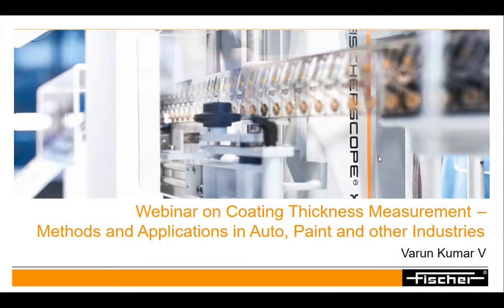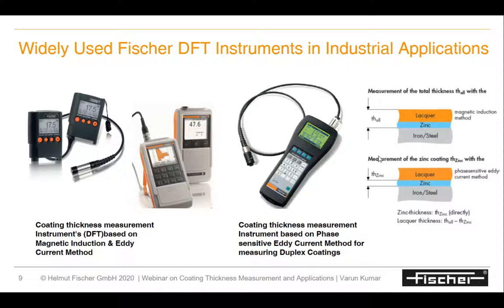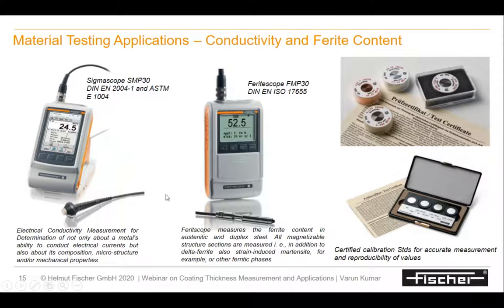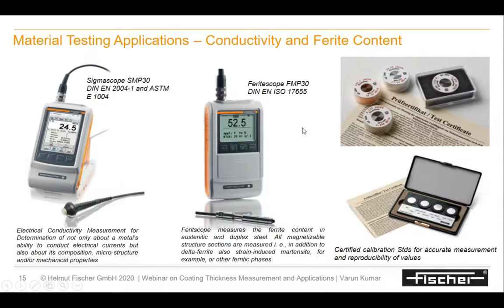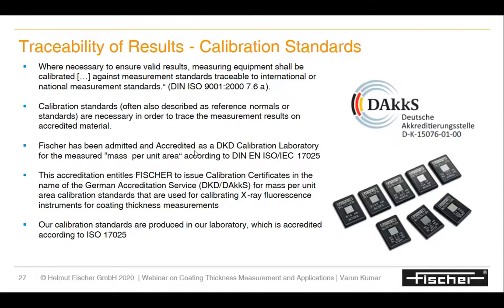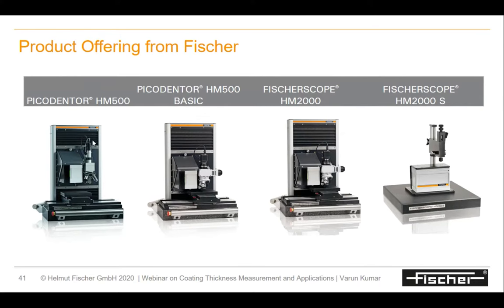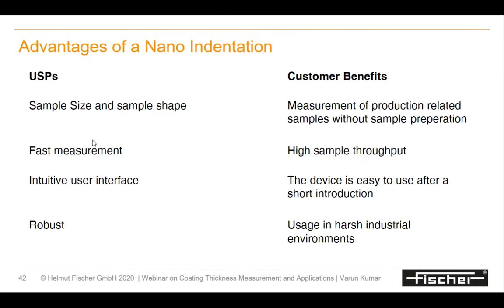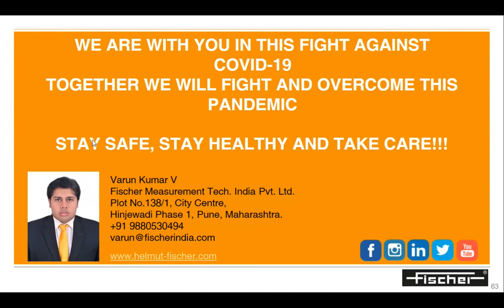Webinar on coating thickness measurement techniques by Fischer India.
Watch the video to understand various methods to measure coating thickness in the Industry.

Discover our wide range of measurement instruments which we have discussed in the webinar.

1. Multi-layer Plating Thickness Measurement upto 4 layers on any Metallic / Non-Metallic substrate.

2. Plating Bath Solution Analysis in gram/litre

3. Bulk Material or Plating Material Composition Analysis

4. Trace Analysis for RoHS/ELV/WEEE Compliance

Few more applications

• Lacquer Layers in Automotive Industry
• Coating Thickness Measurement Gauges
• Plating Thickness
• Chrome, Nickel coatings thickness measurement
• Dry film thickness gauges
• Zinc coating thickness measurement
• XRF for Multilayer thickness measurement
• Anti-corrosion Coatings
• Wear Protection and Functional Coatings
• Dew Point Measurement
• Surface profile measurements
• Duplex Measurement of Lacquer/Zn/Fe for Steel Roofing Systems from BUDMAT®
• Measuring Post Cure Powder Coating Thickness
• Measuring Protective Coatings in Accordance with SSPC-PA2
• Automated coating thickness measurement in production facilities
• Determining the Surface Hardness of Paint Coatings – Pencil Testing vs. Instrumented Indentation Testing
• Mechanical characteristics of conformal coatings